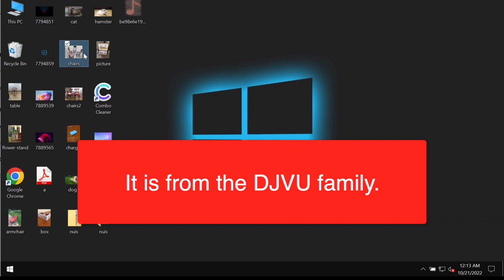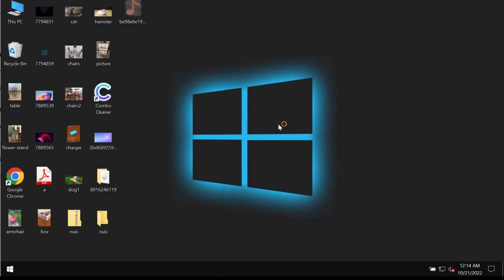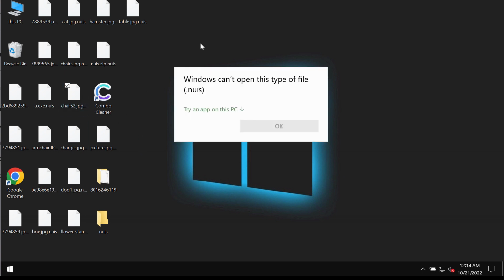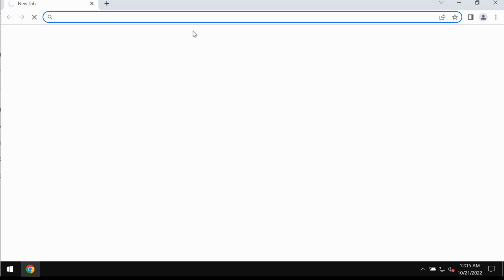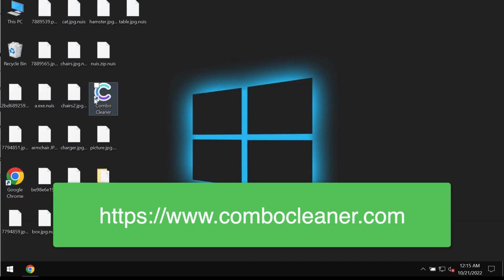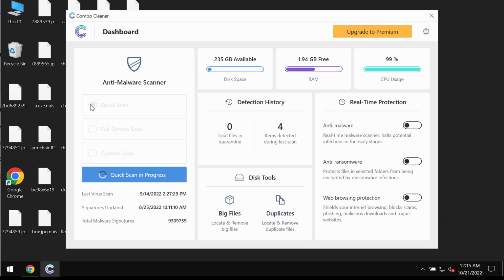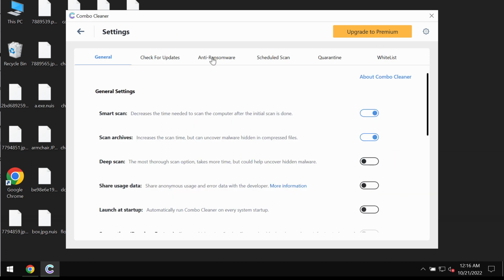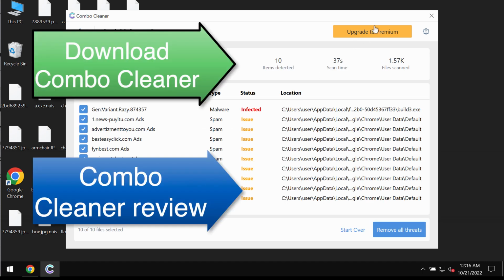Nuis ransomware removal instructions [.nuis file virus].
Nuis is a ransomware from the DJVU ransomware family. This ransomware encrypts files and then adds the .nuis extension to the files. It is not possible to use the files anymore. The ransomware then tells the victims to pay a special ransom for file restoration ($980). Yet, to pay the ransom does not guarantee the file recovery. If you pay the ransom you may simply waste the money! Don't pay the ransom! Get rid of it with Combo Cleaner Antivirus via the official and get your data always protected with its help in the future.

Quotation from the ransom note:
QUOTE
ATTENTION!
You can get and look video overview decrypt tool:
hxxps://we.tl/t-o7UXxOstmw
UNQUOTE